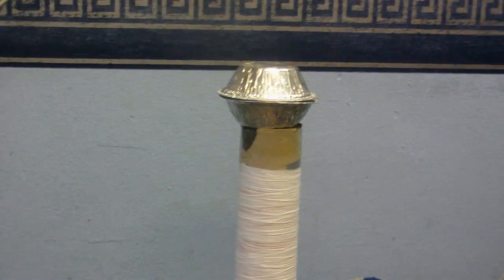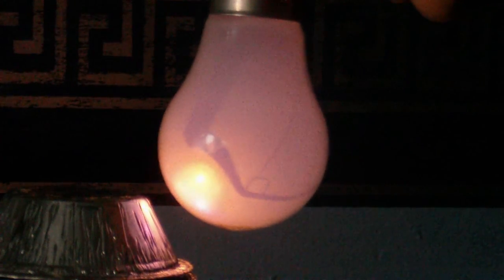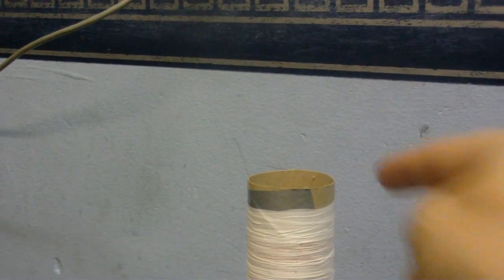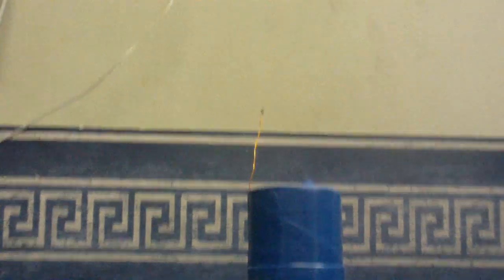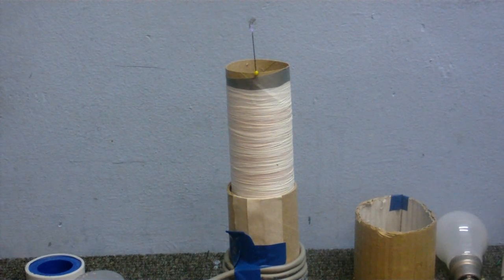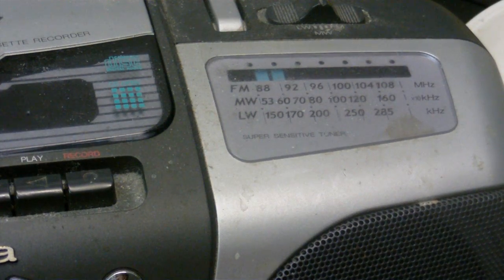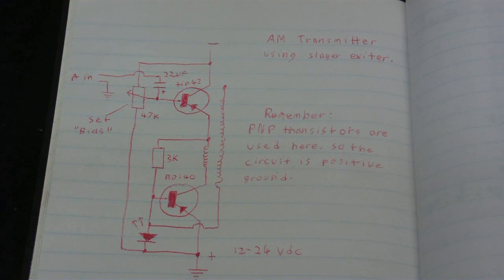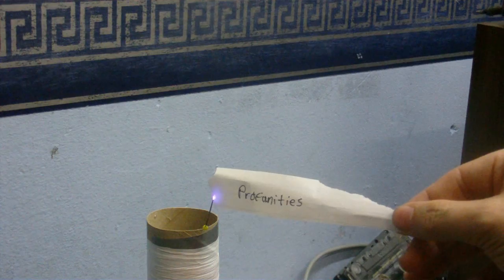Some more slayer exiter 'xperiments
I thought I'd try and do some more experiments with this circuit, now I have plasma, corona and even AM radio transmission!